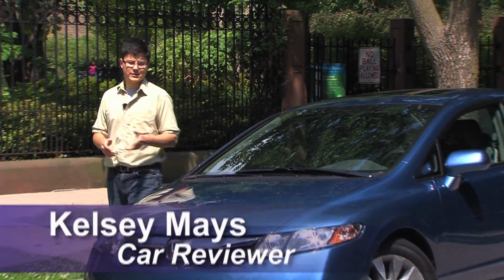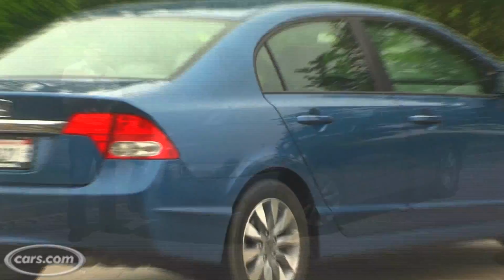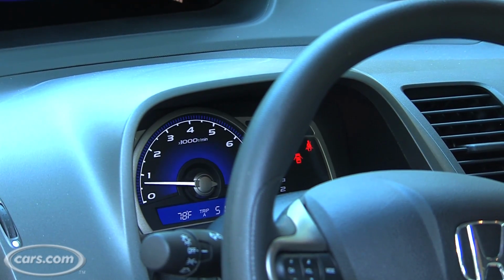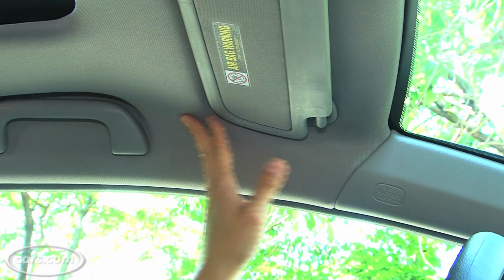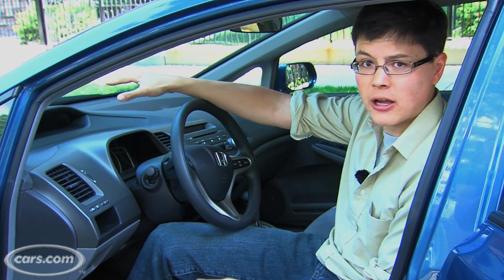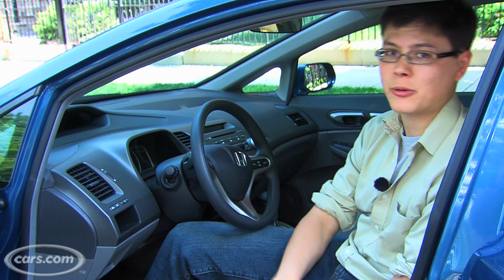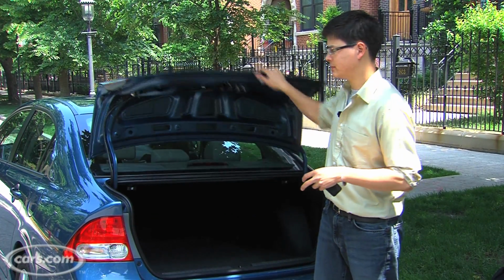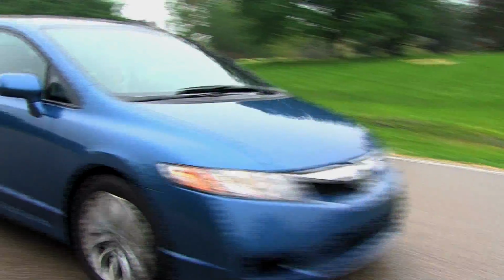2010 Honda Civic EX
Cars.com's Kelsey Mays takes a look at the 2010 Honda Civic EX.  It competes with the Toyota Corolla and Nissan Sentra.

Shot and produced by:  Matthew Avery and Eric Rossi
Edited by:  Lindsay Bjerregaard